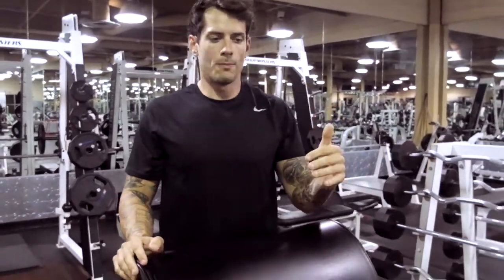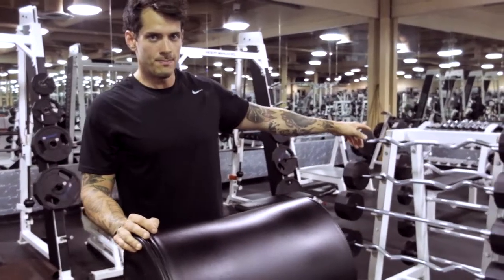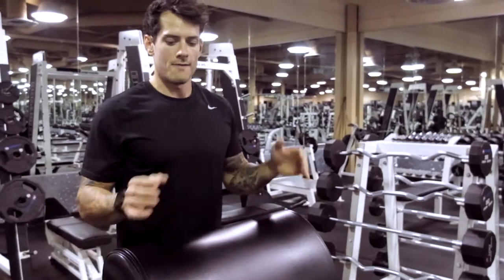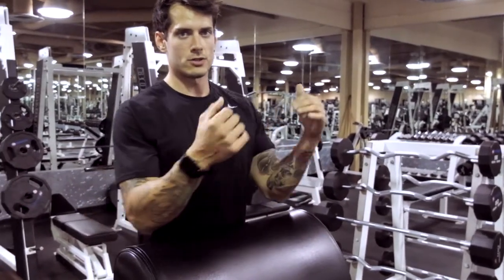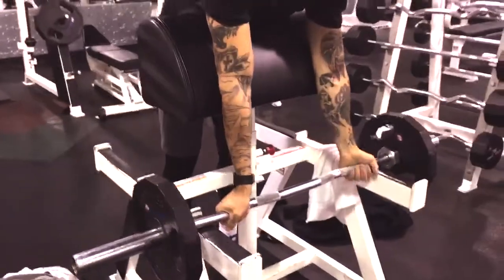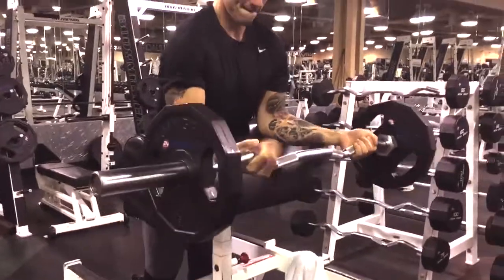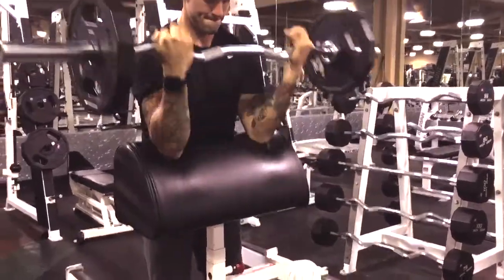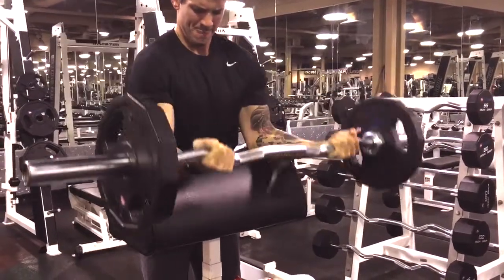EX Bar Preacher Curls (Demonstration) - Curran Blevins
Always Remember:
1. Tight Focused Double Arm Curl
2. Brace weight in your elbows
3. Extend arms fully until forearms touch preacher bench
4. Return weights to starting position, and HOLD squeeze at the top of the motion
5. Controlled Motion Always